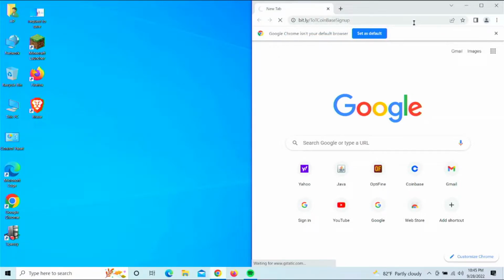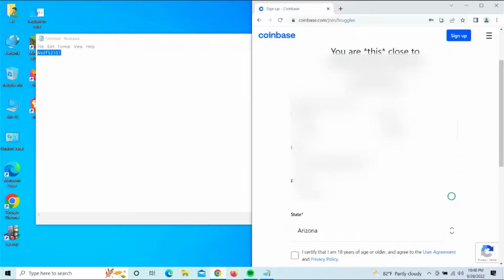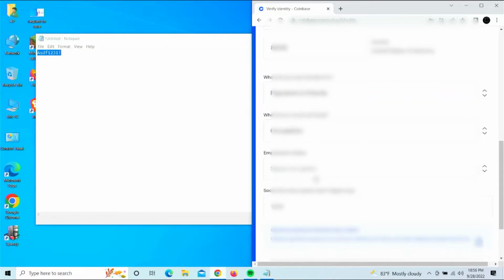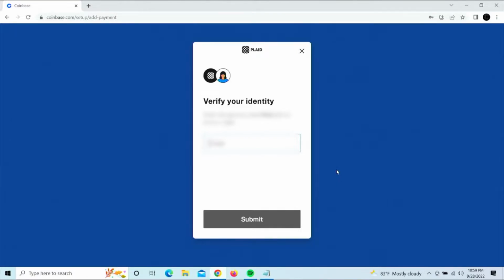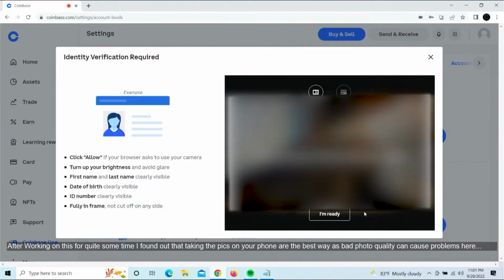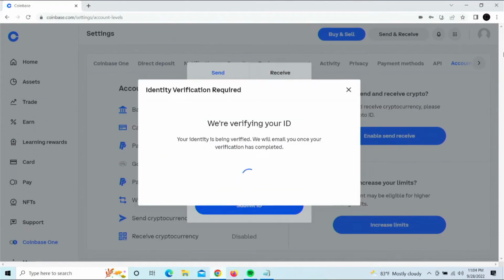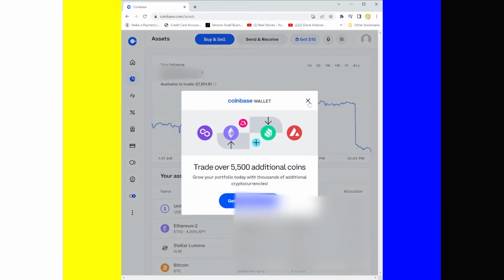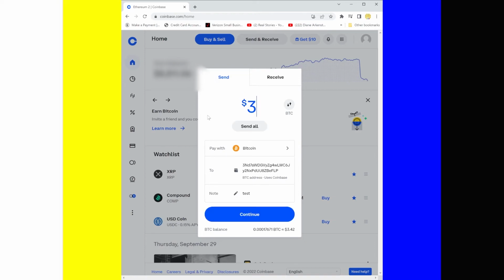How to Setup a Coinbase Account and Use Crypto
Here is a slightly longer video on how to How to Setup a Coinbase Account and Use Crypto. I ran into some problems setting up Coinbase and I must have recorded 2 hours of footage to make this...but it did eventually end up working out...although I found out that Coinbase doesn't like me having 2 accounts and the pictures for verification had to be high quality for the KYC stuff to work...

Alternate Search Usage:
How do I setup a Crypto Account? How do I setup a Coinbase account? How do I use Crypto? KYC Coinbase How do I setup a Coinbase account and use Crypto? How do I buy Bitcoin? How do I buy Ethereum? How do I buy Stellar? BTC ETH XLM